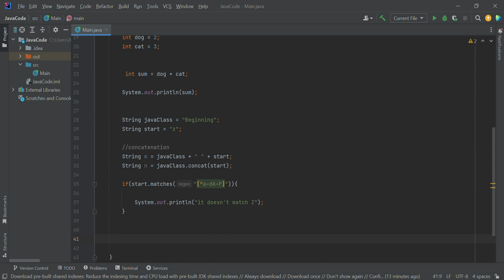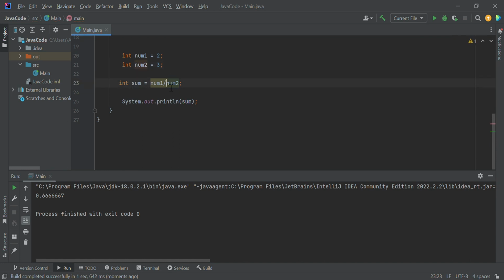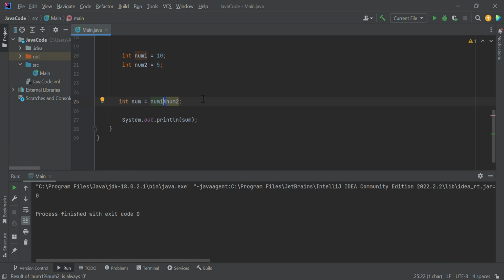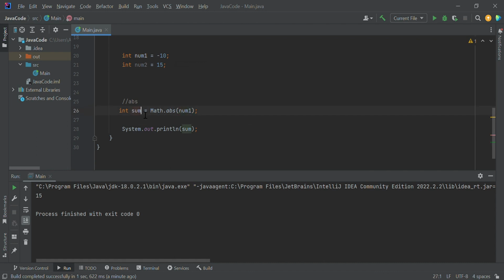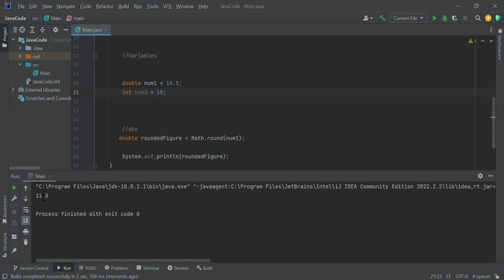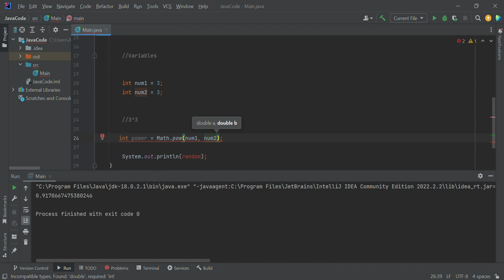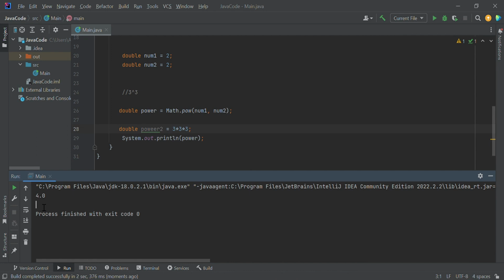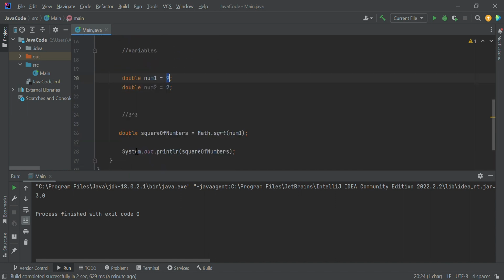Java for beginners Part 3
Integers and Math Operations In Java